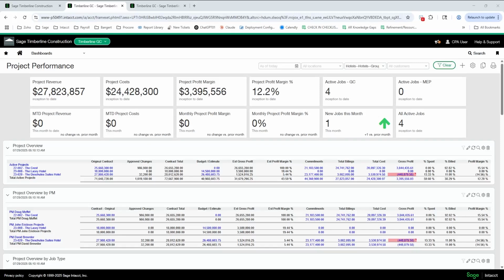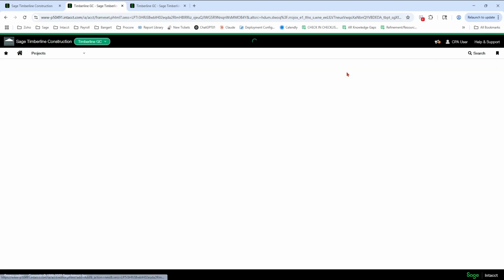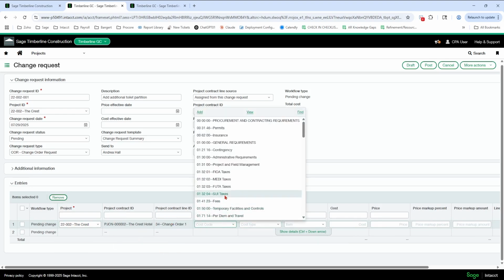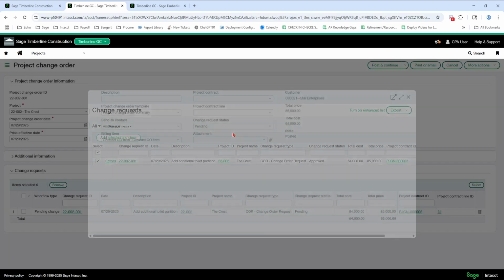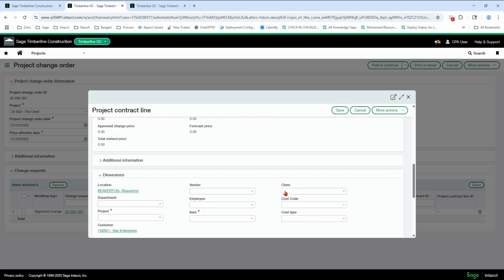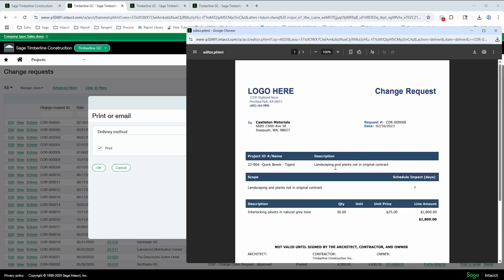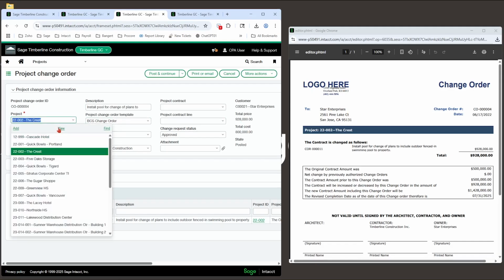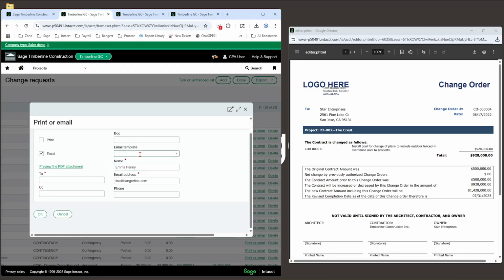Sage Intacct Change Management Overview: Setup, Rules, & Approvals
Learn how Change Management works in Sage Intacct and how to set it up correctly during deployment. In this walkthrough, we cover the key configuration areas, approval workflows, and controls you should enable to manage updates securely and keep your audit trail intact.